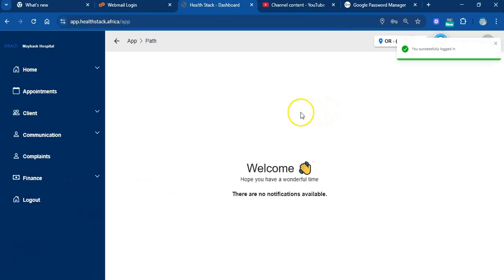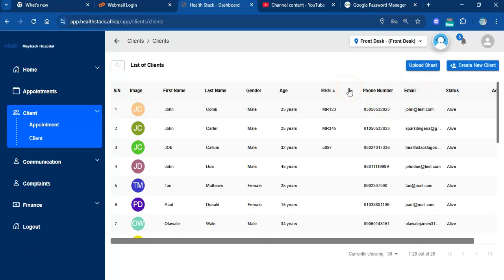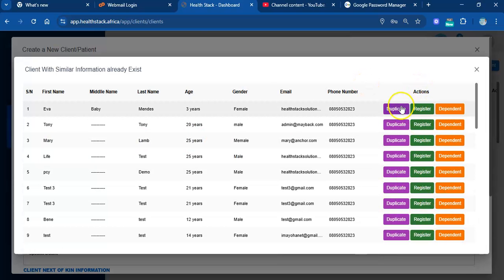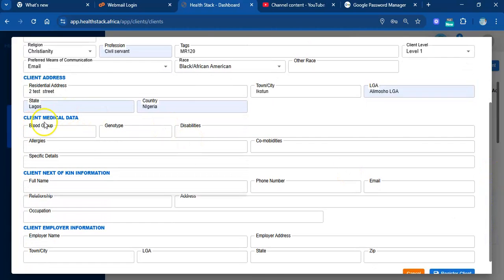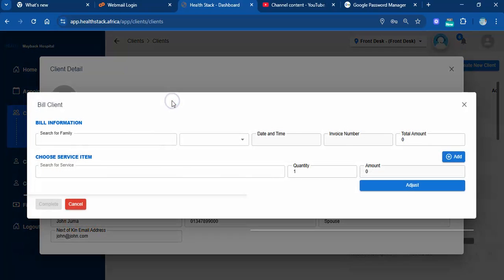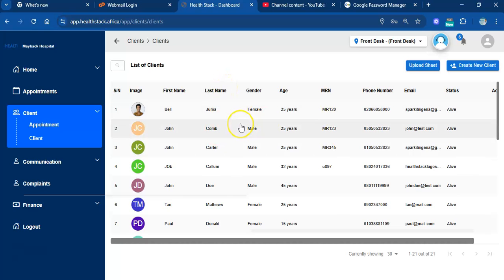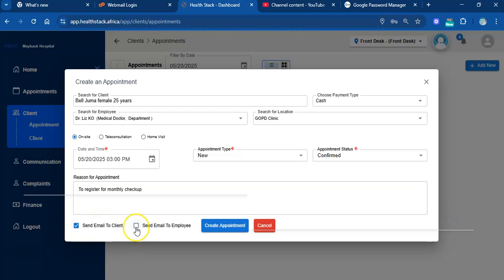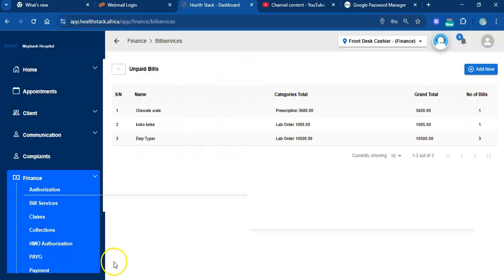Front Desk Officer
Patient registration
Finding returning patients
Managing appointments
Patient Photo ID Card
Global Appointment